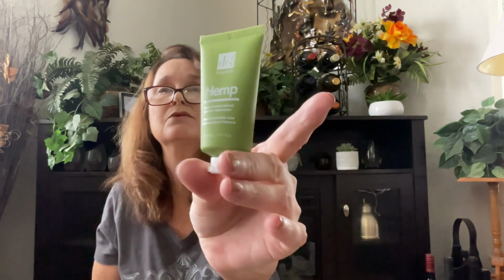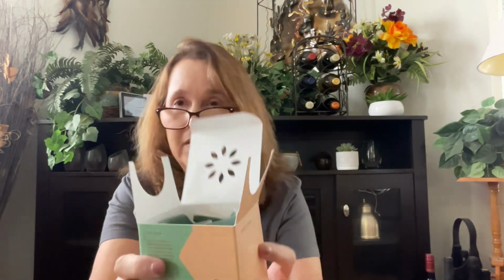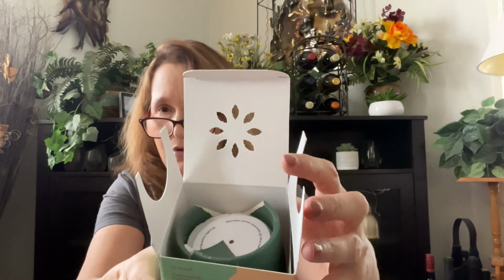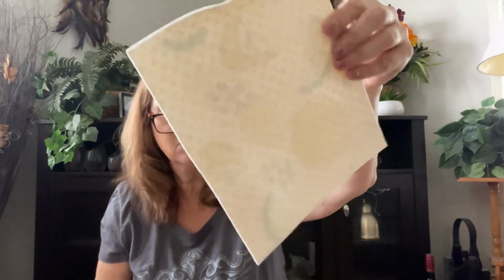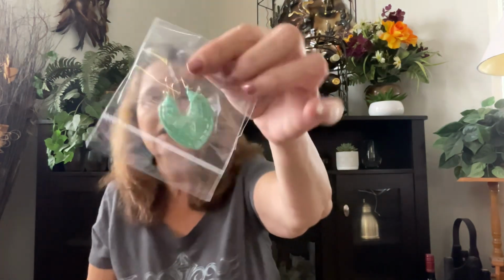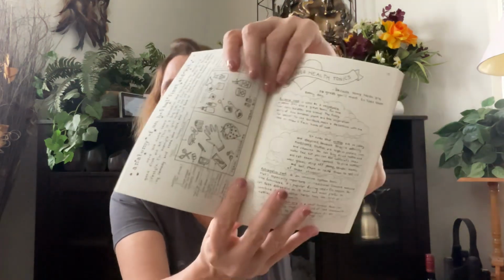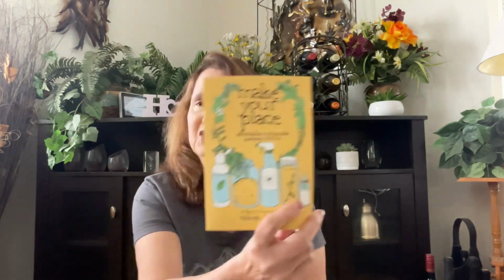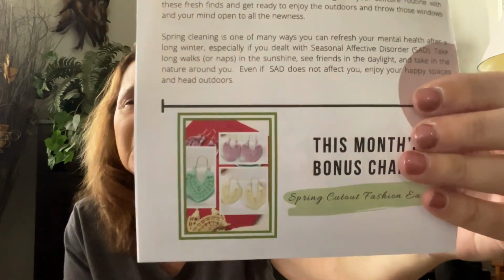180 Degree Box March/Spring is here 🌷⚾️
I do not get paid for these videos, they are my own opinion.

Robyn Angsten
501 N Main St
Florence, AZ.85132

My IG is Robyn’s_closet_18